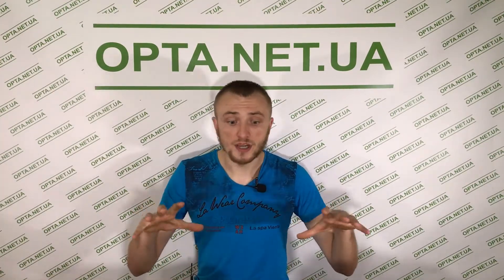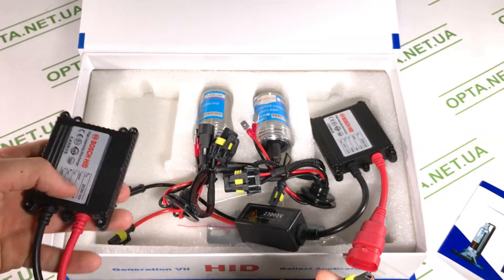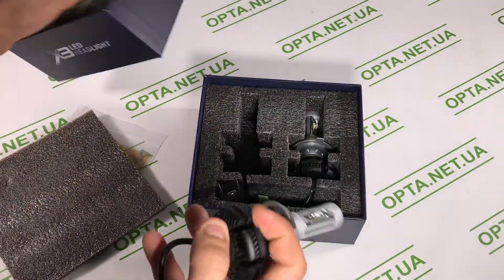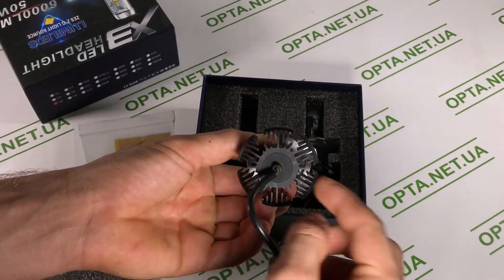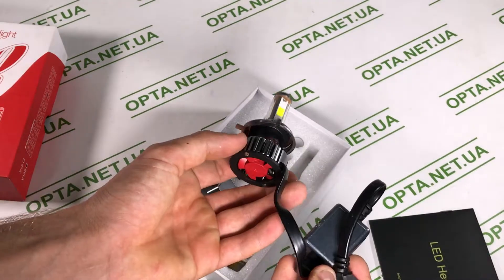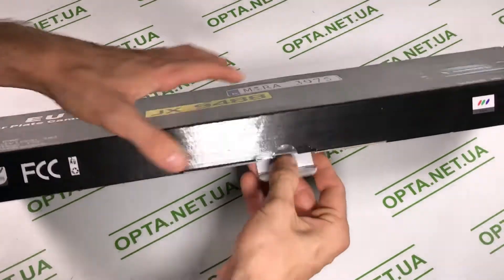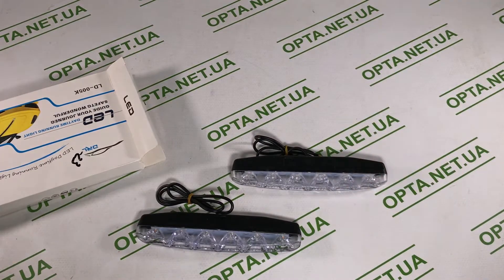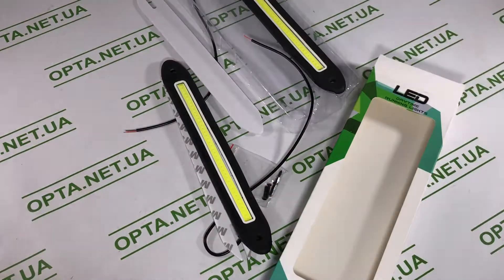Товары Которые Упростят управление Автомобилем в Темное Время Суток или в Плохую Погоду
1:50 - Ксенон Bosch
3:30 - Led X3
5:35 - LEd V18
7:20 - Камера заднего вида
8:12 - Номерная рамка с камерой заднего вида
9:02 - Ходовые огни LD005K
11:16 - Жидкое стекло
12:32 - Датчики парковки (Парктроник)